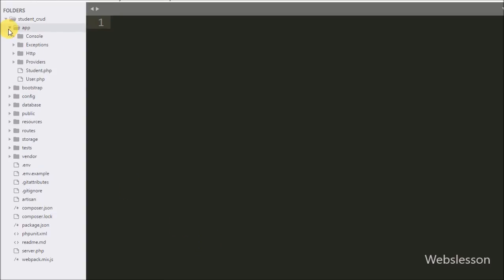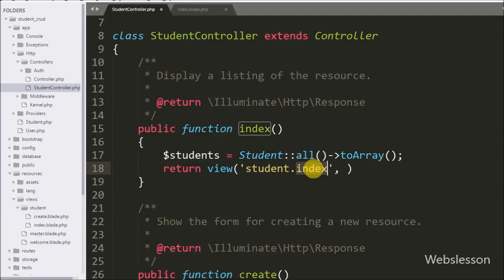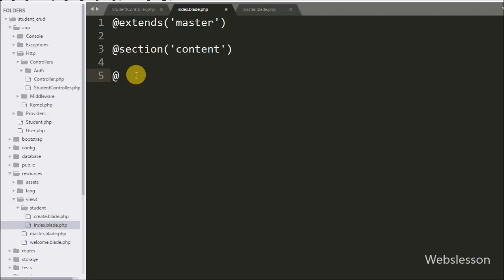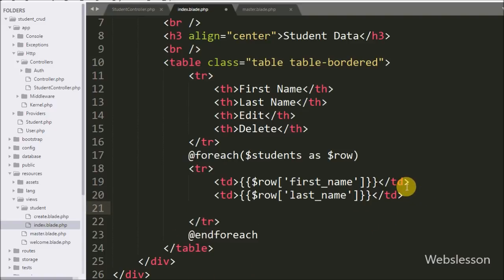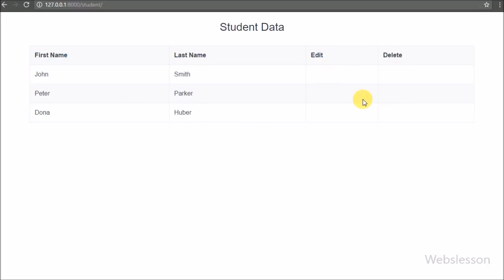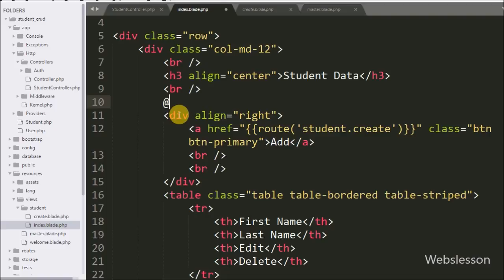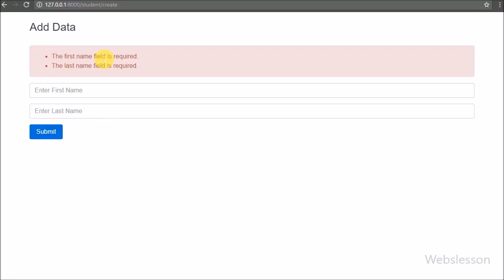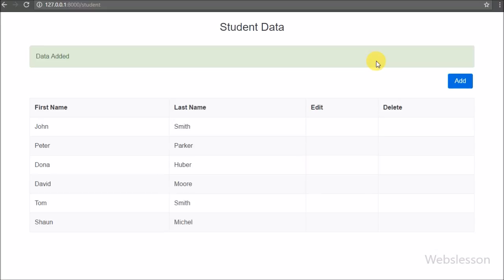Laravel Tutorial for Beginners - Retrieve Data from Mysql Database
How to Retrieve Data from Mysql Database in Laravel Framework. How to display data from Mysql Database table in Laravel Application. Learn How to retrieve a record or data from Mysql Database using Laravel PHP framework.